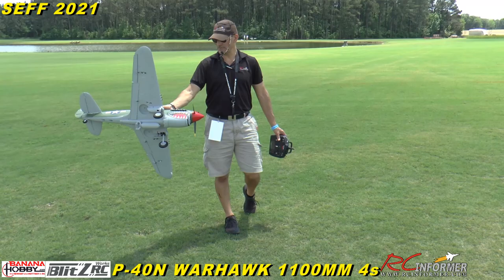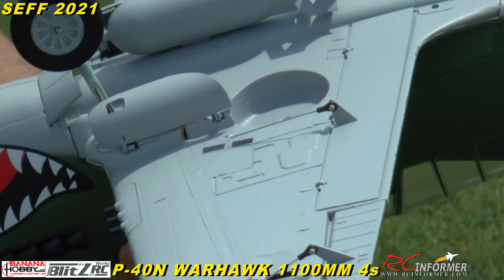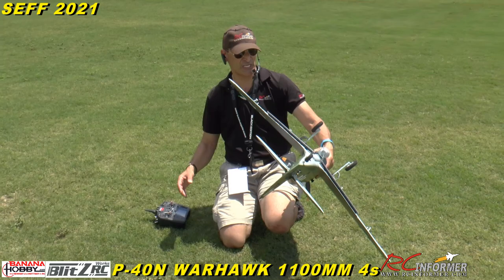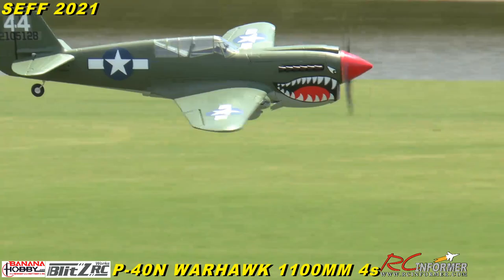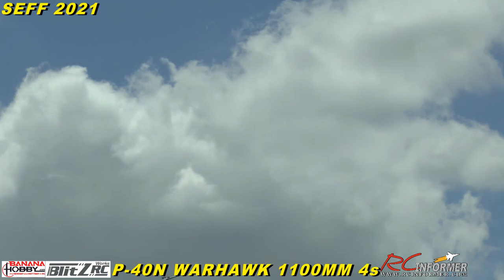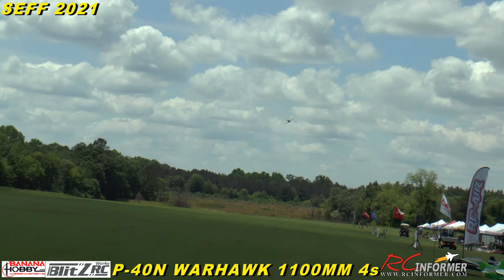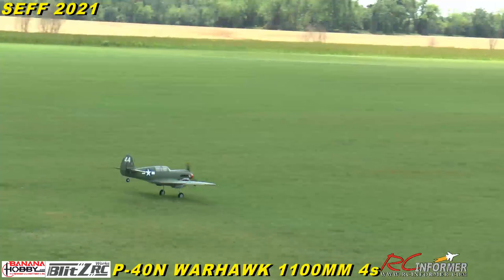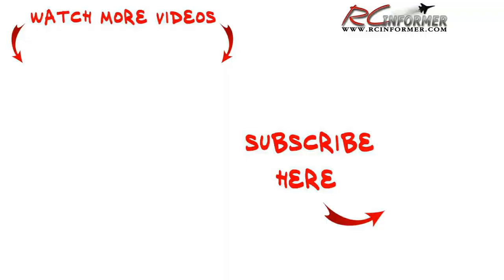BANANA HOBBY P-40N Warhawk 1100mm 4s at SEFF 2021 By: RCINFORMER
Check out the 1100mm T-28 Jolly Roger at BANANA HOBBY